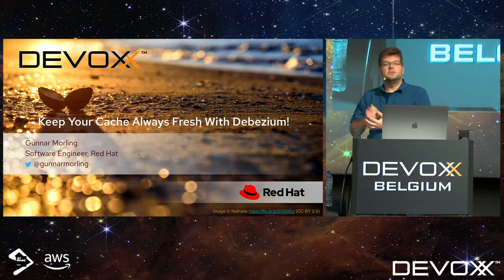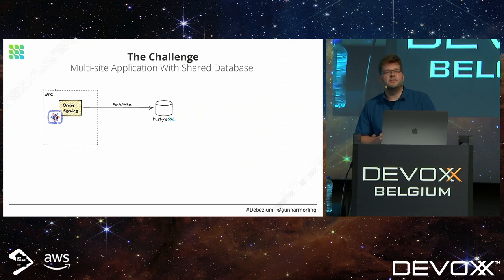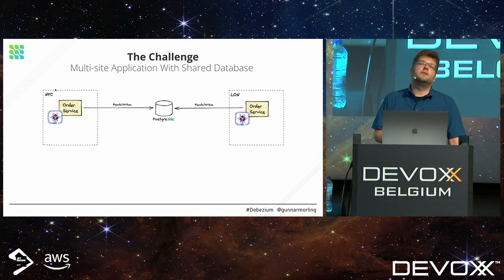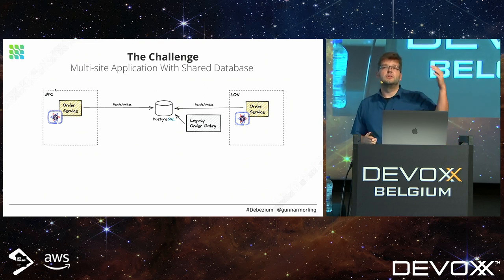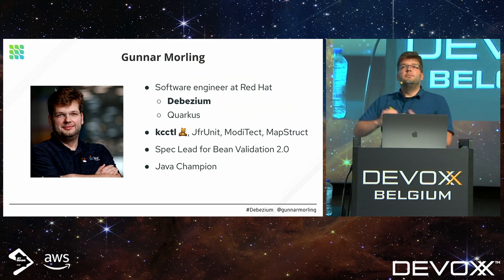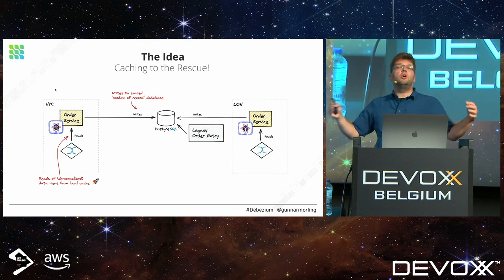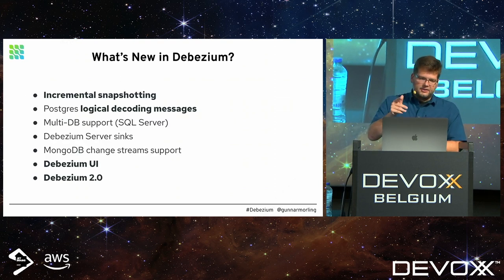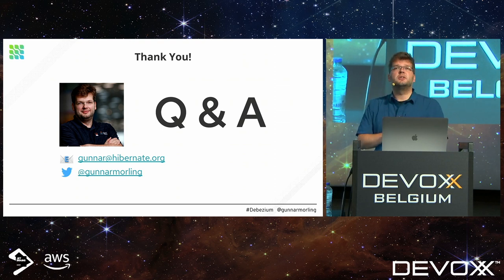Keep Your Cache Always Fresh with Debezium! by Gunnar Morling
The saying goes that there are only two hard things in Computer Science: cache invalidation, and naming things. Well, turns out the first one is solved actually 😉

Join us for this session to learn how to keep read views of your data in distributed caches close to your users, always kept in sync with your primary data stores change data capture. You will learn how to

- Implement a low-latency data pipeline for cache updates based on Debezium, Apache Kafka, and Infinispan

- Create denormalized views of your data using Kafka Streams and make them accessible via plain key look-ups from a cache cluster close by

- Propagate updates between cache clusters using cross-site replication

We'll also touch on some advanced concepts, such as detecting and rejecting writes to the system of record which are derived from outdated cached state, and show in a demo how all the pieces come together, of course connected via Apache Kafka.

GUNNAR MORLING
Gunnar Morling is a software engineer and open-source enthusiast by heart. He is working on Debezium, a distributed platform for change data capture. He is a Java Champion and has founded multiple open source projects such as JfrUnit, kcctl, and MapStruct. Gunnar is an avid blogger (morling.dev) and has spoken at a wide range of conferences like QCon, Java One, and Devoxx. He lives in Hamburg, Germany.